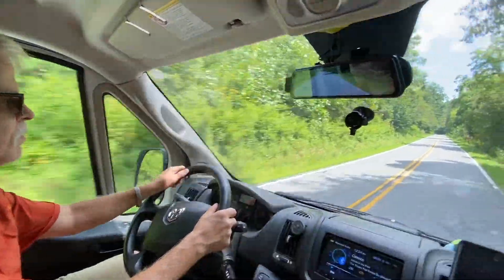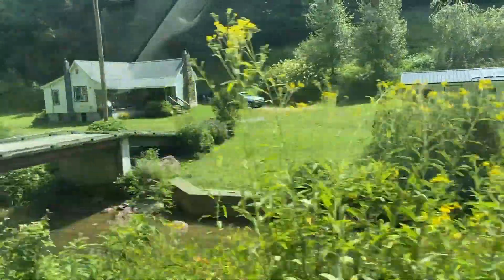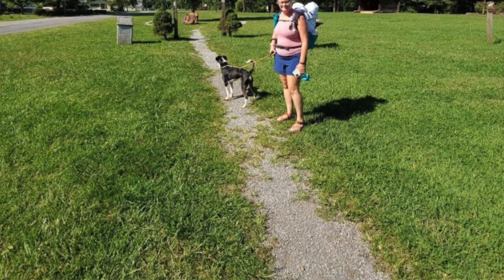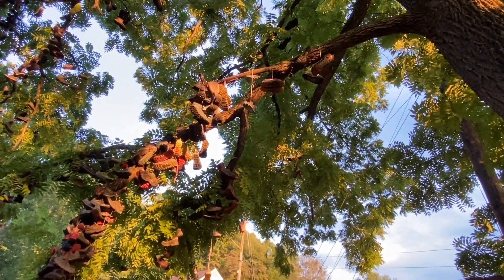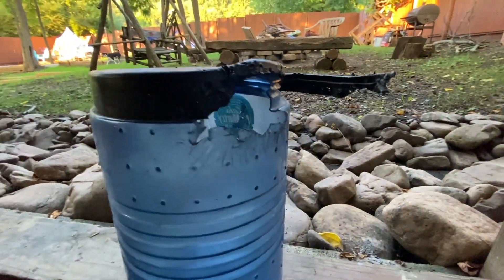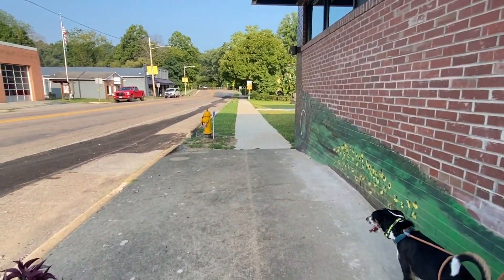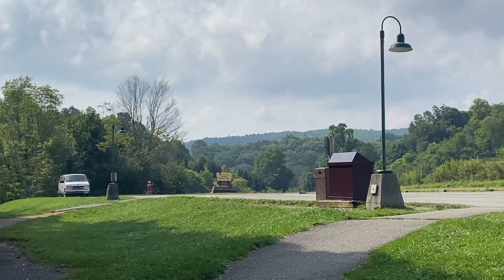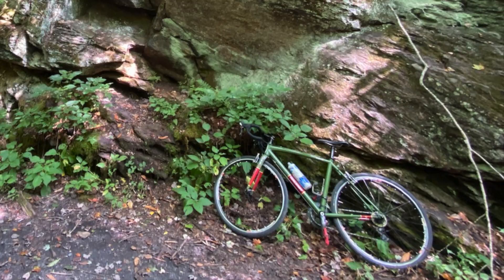Damascus: Biking the Virginia Creeper Trail | One of My Favorite AT Trail Towns - Van Life 3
We're moving on to the legendary trail town of Damascus, VA - home of the annual Appalachian Trail Days celebration. The town is quiet now, making it the perfect time to catch up with a friend and take a ride on the Virginia Creeper Trail.

ABOUT ME
Hi, I'm Joey - aka Moon Pie on the trail. I set out to thru-hike the Appalachian Trail in 2018, sharing my journey with all its ups and downs. Since then I overcame a major upheaval in my life and came back stronger than ever. I recently built out a Promaster camper van and I'm enjoying life on the road full-time with my dog, Forest, and my sidekick, Andy.

Join us here for my favorite sights, hikes, gear picks, thru-hiking insights, and other cool stuff. We'll be crisscrossing the country, seeing what there is to see, and having lots of fun along the way.

P.S. I named my channel Joyful Rambler because that's my state of mind when exploring this great big world. I hope you're joyful, too.